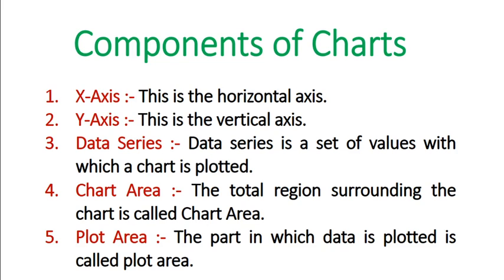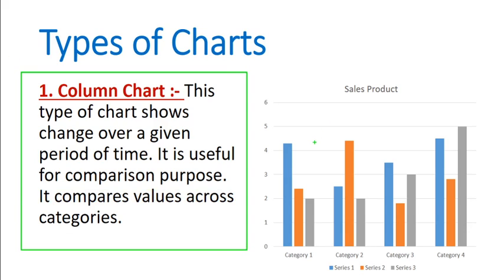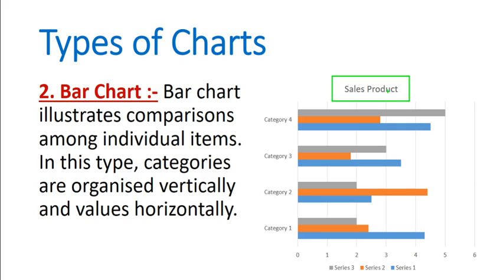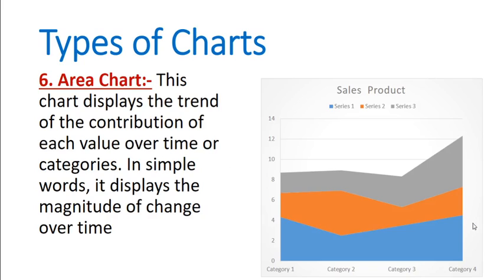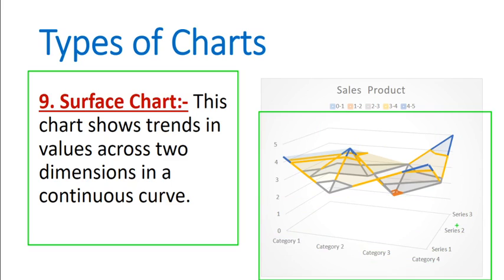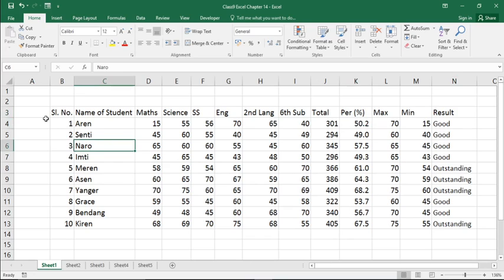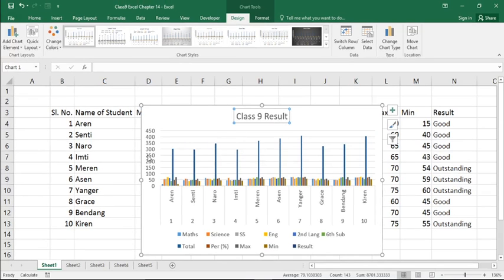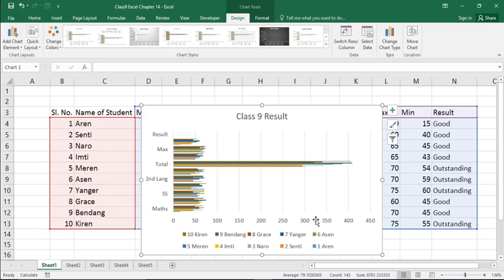Charts in MS-Excel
Class 9 FIT Chapter 17 NBSE